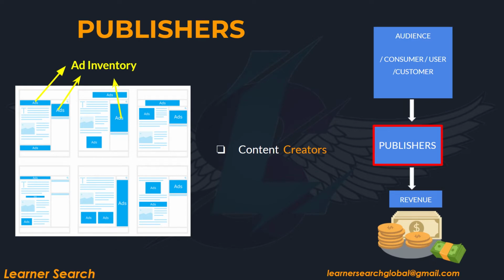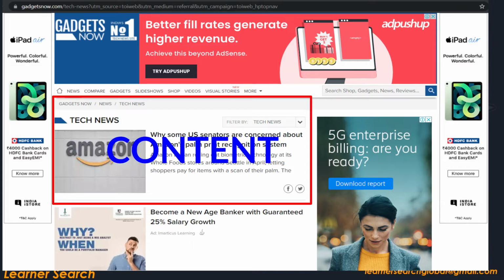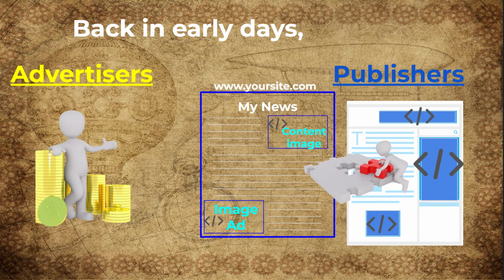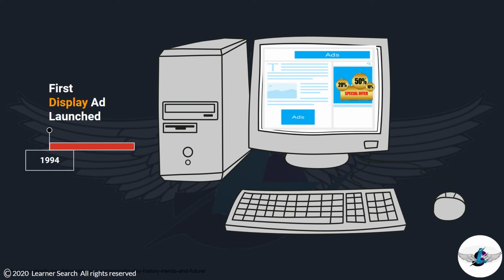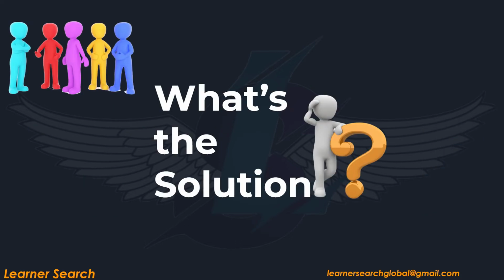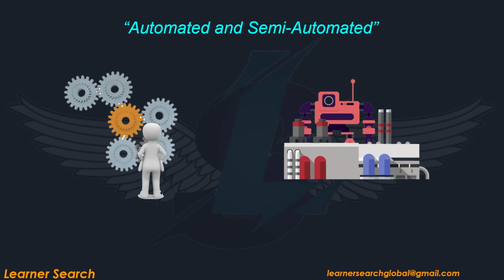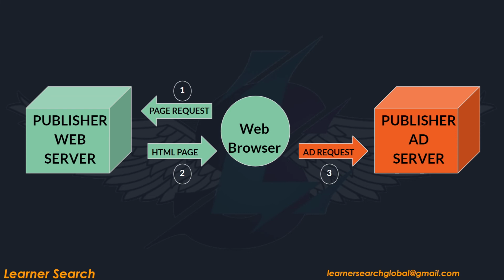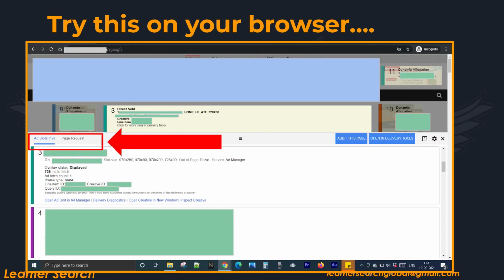Lesson 7 | Programmatic Advertising | Ad Serving Part 1 | Beginners